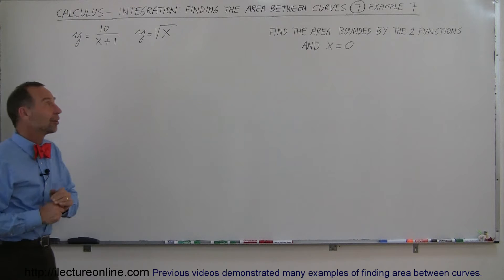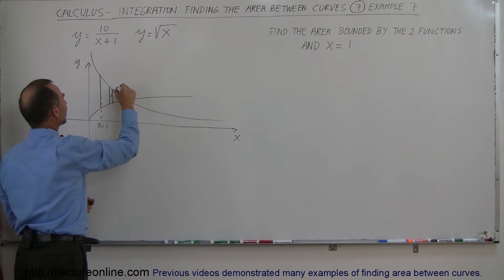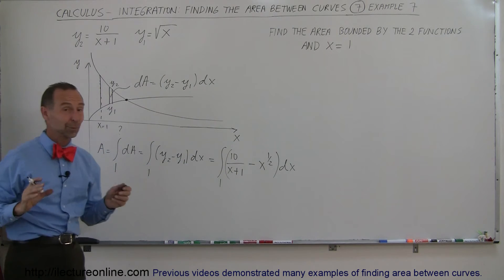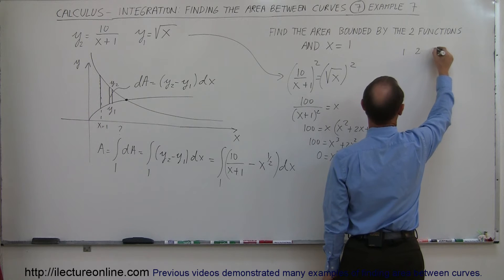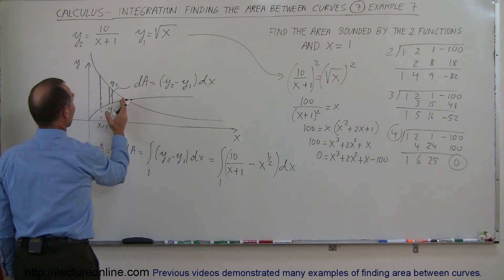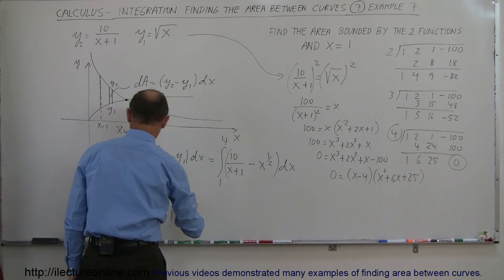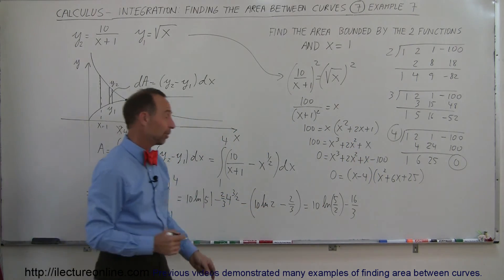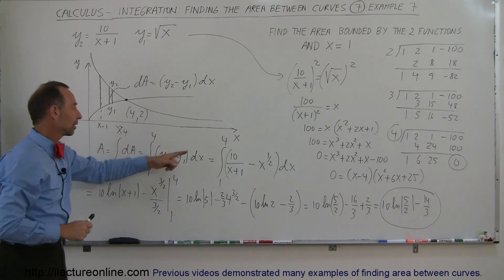Calculus 2 - Integration: Finding the Area Between Curves (7 of 22) Ex. 7: y=10/(x+1), y=x^1/2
In this video I will find the area between the 2 functions y=10/(x+1), y=x^1/2.